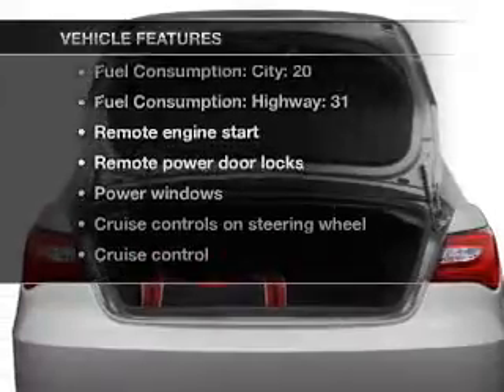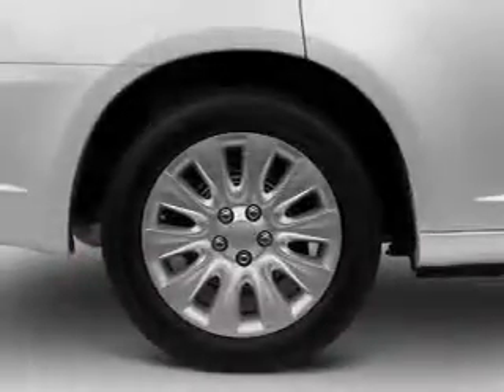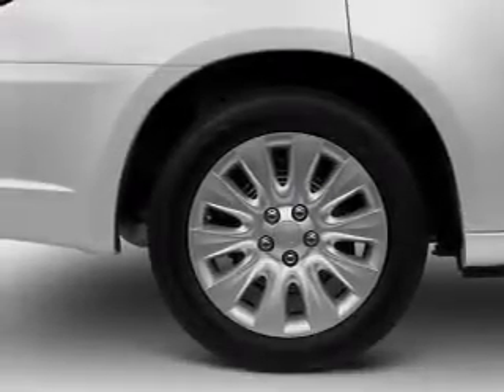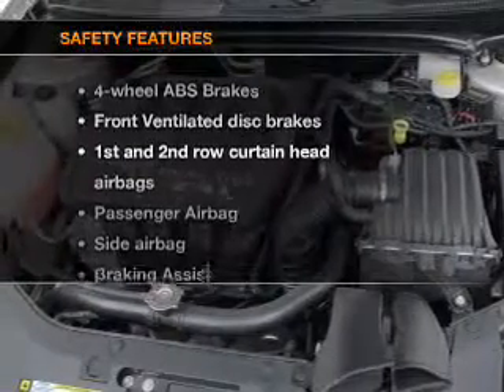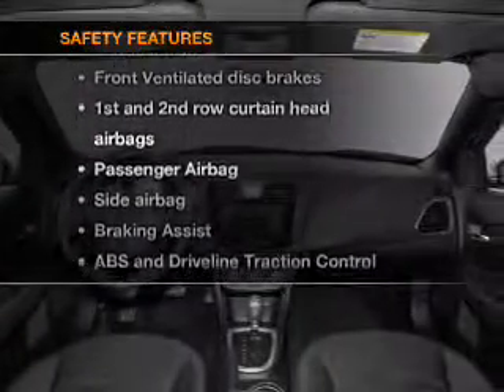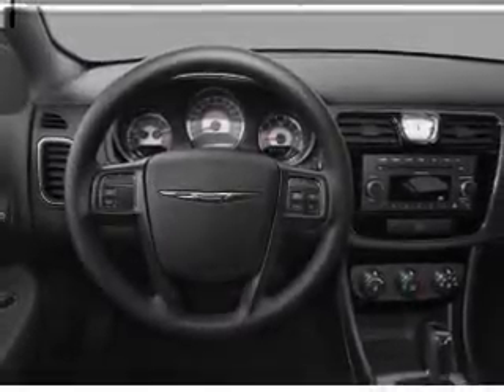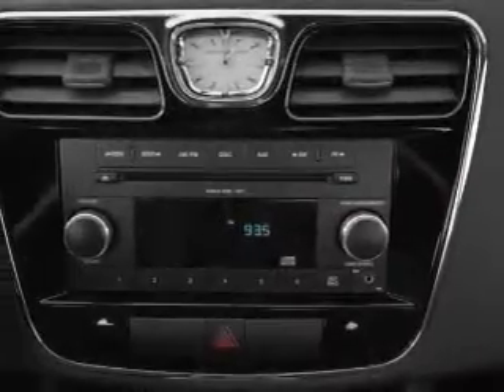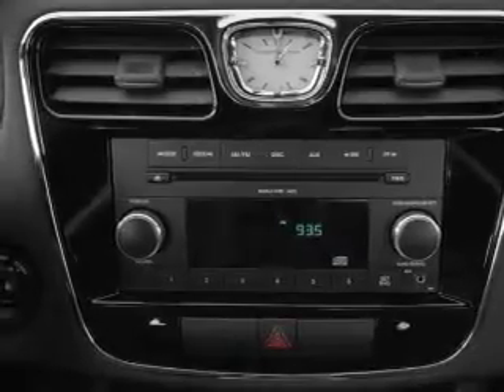2012 Chrysler 200 - Little Rock AR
Year: 2012
Make: Chrysler
Model: 200
Trim: Limited
Engine: 3.6 liter 6 cylinder 24 valve
Transmission: Automatic
Color: Black Clearcoat
Mileage:
Address:
4600 South University Ave